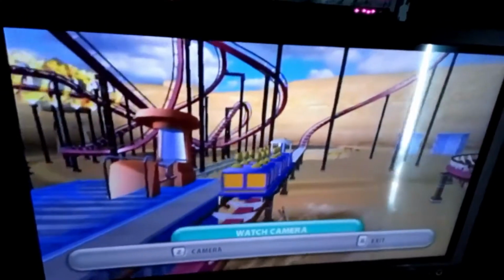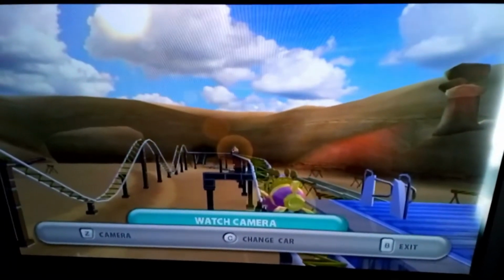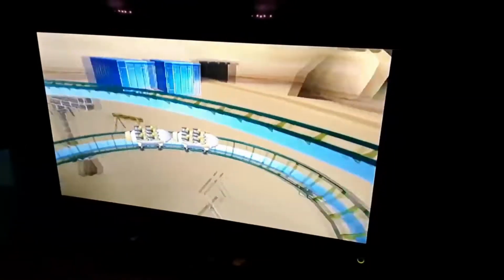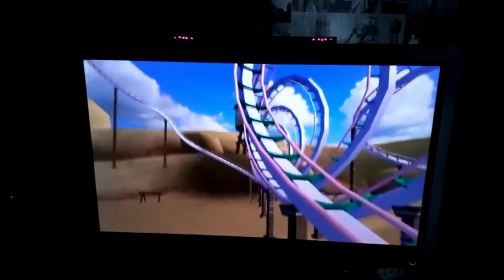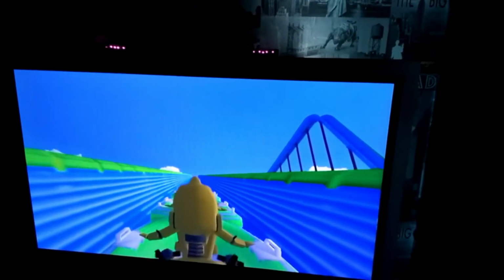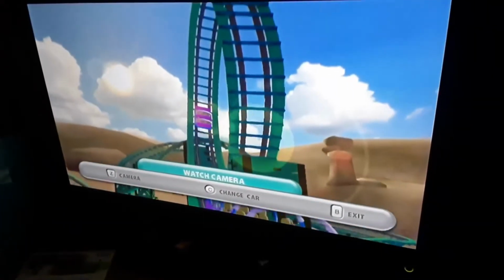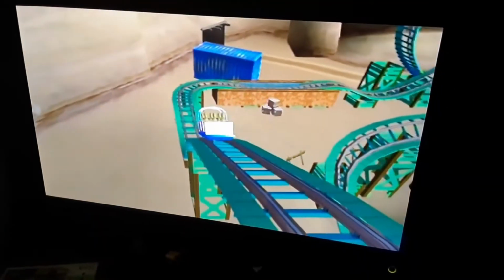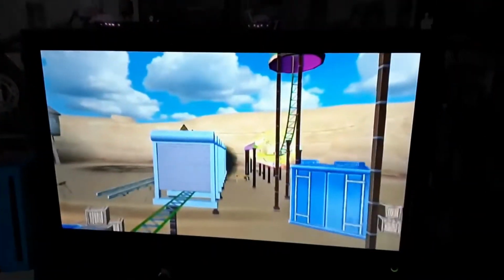Top 5 Episodes of Coaster Of The Week Series 4 (2019)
Join me as I countdown the top five episodes of this year's Coaster Of The Week. In each episode I talk about my favourite rollercoaster designs I have done along with clips of the coasters in action!

I hope you all have enjoyed watching each episode that went online every Thursday evening (with a few delays) and I am so proud that the series has been so popular than the others I have done in the past.